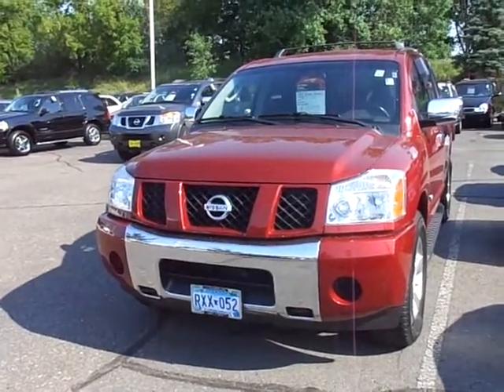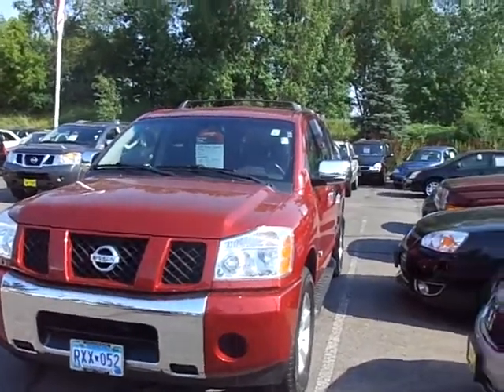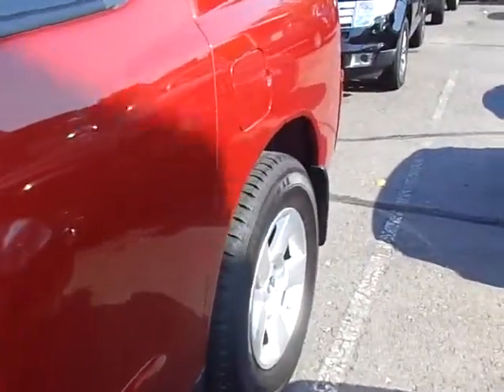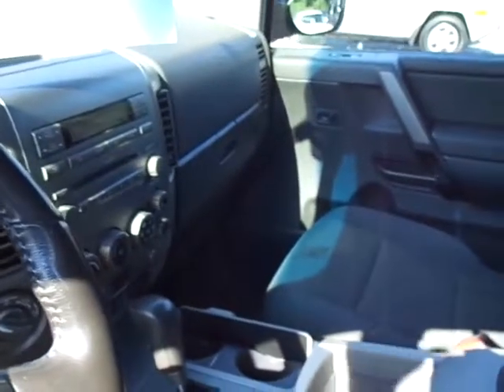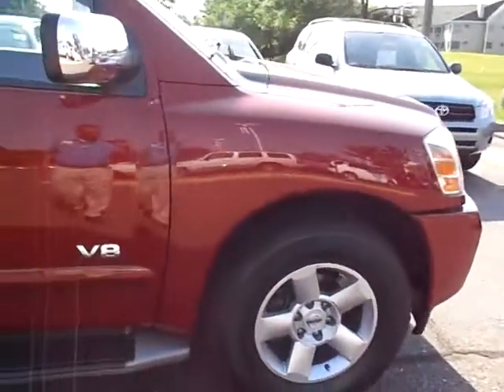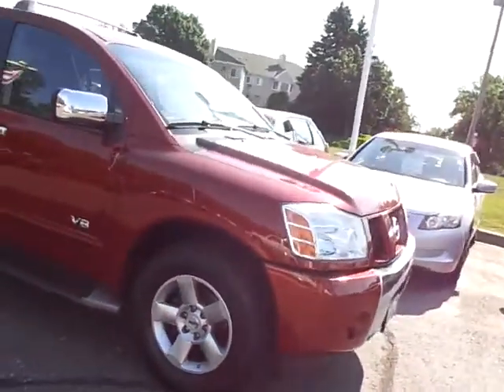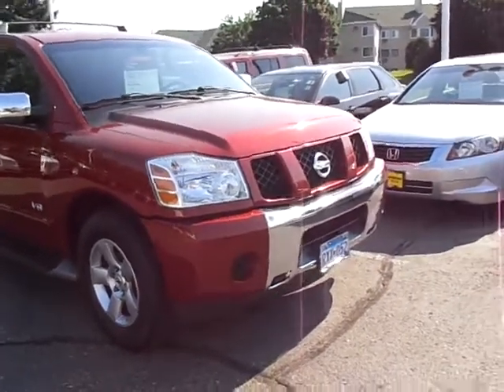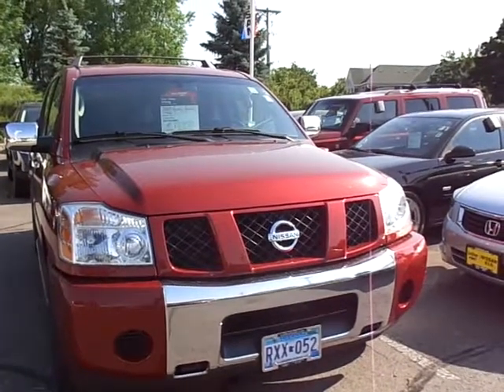2005 Nissan Armada from Greg @ Luther Nissan Kia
Hi Janelle:  Here's a quick video of my Armada